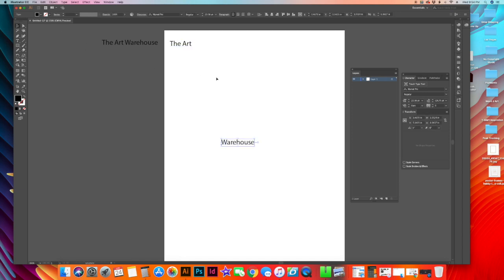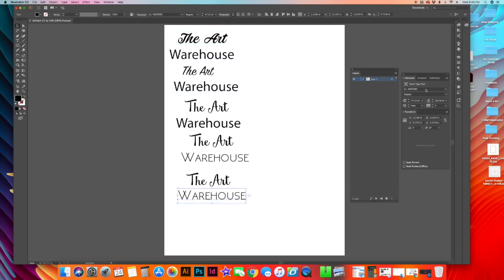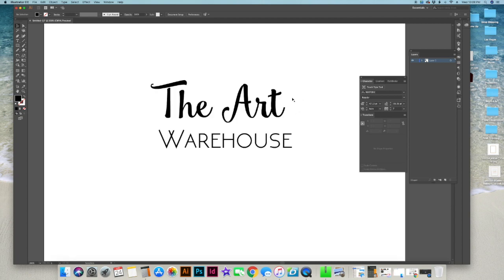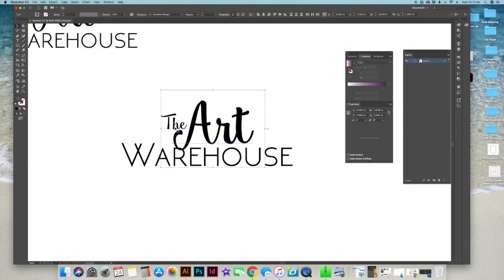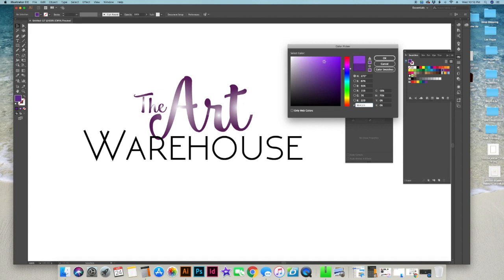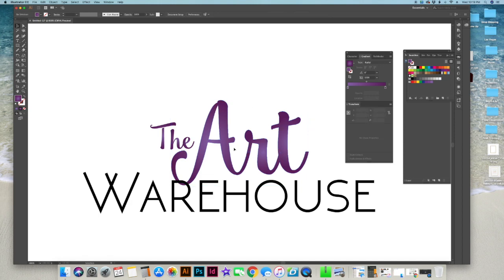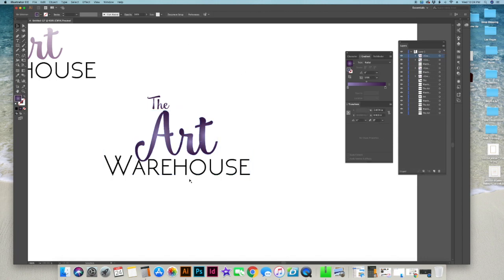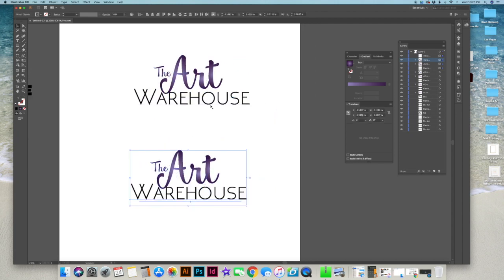How to make a Type Based Logo! | Imani J. Art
Looking forward to uploading more video like this soon so please stayed tuned. Thanks again for the support.